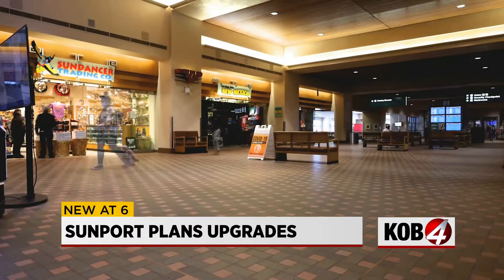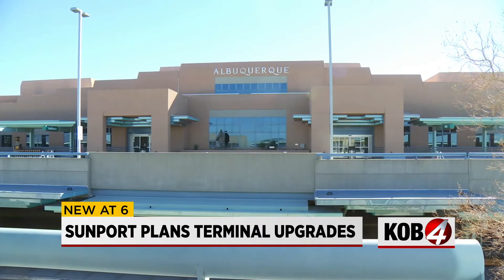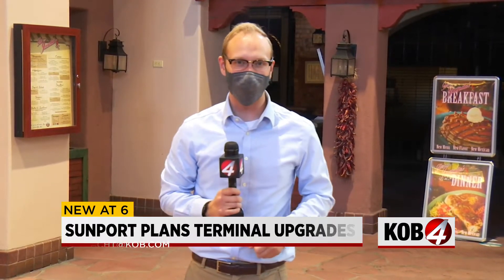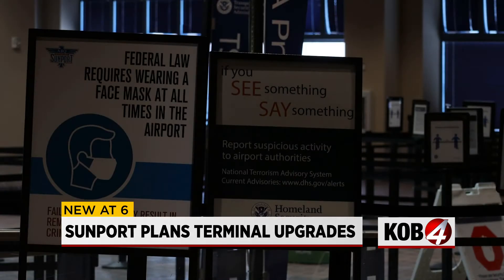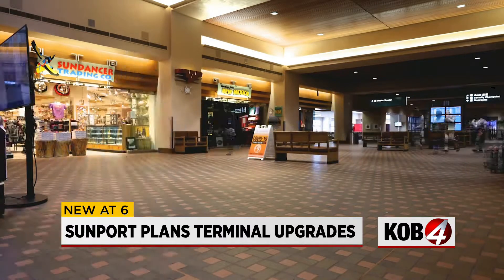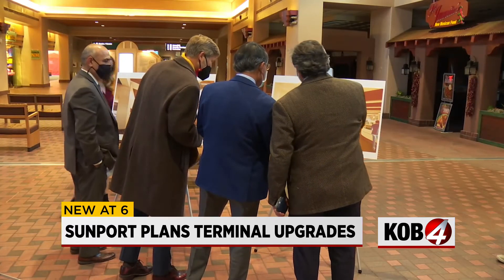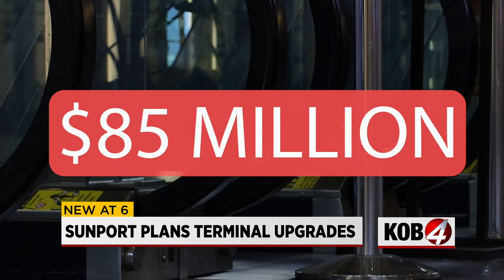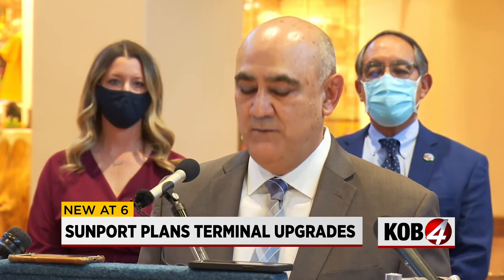City announces major upgrades to Albuquerque International Sunport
The last major renovation to the Albuquerque Sunport was nearly 30 years ago, and now the city says it’s time to make some major changes to the state's busiest airport. Spencer Schacht has more